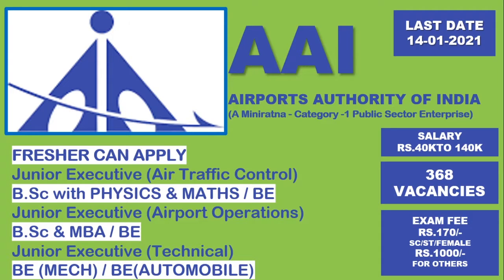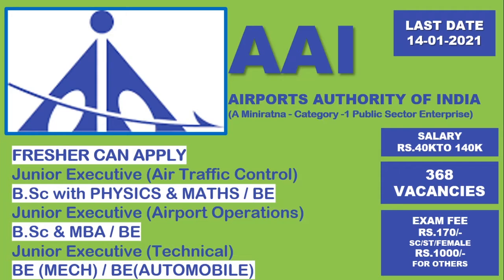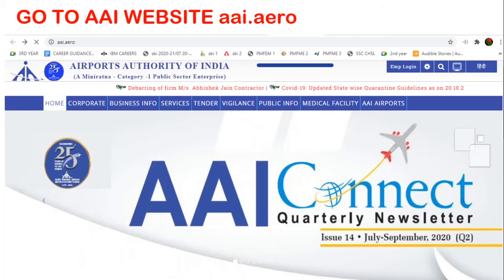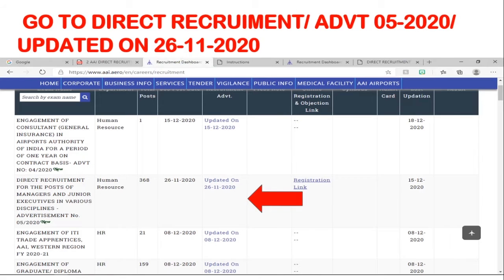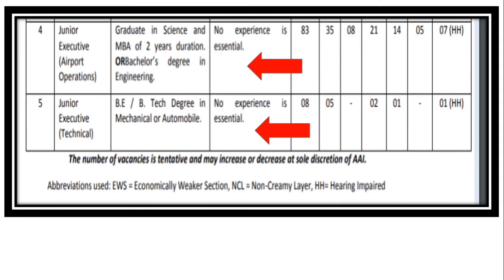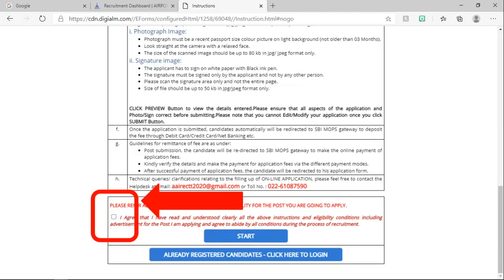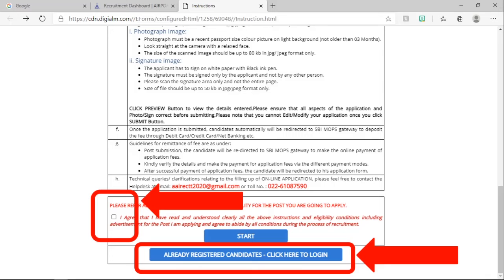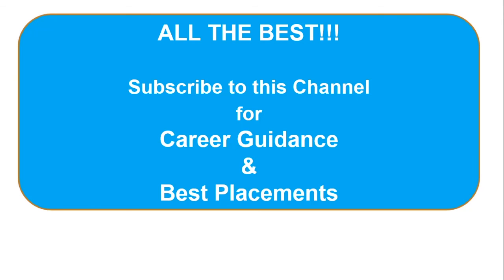AAI RECRUITMENT 2020 40K TO 140K B.SC/MBA/BE FRESHERS 368 VACANCIES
Positive Padma Youtube Channel